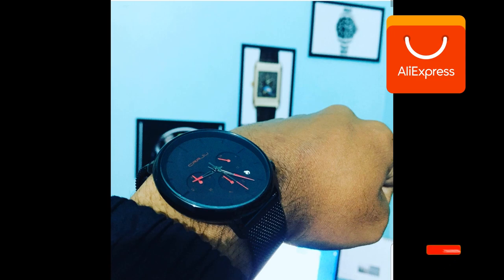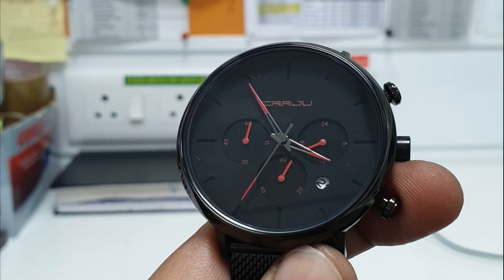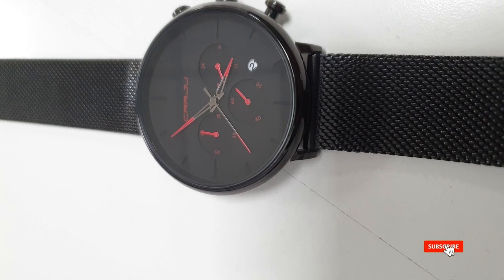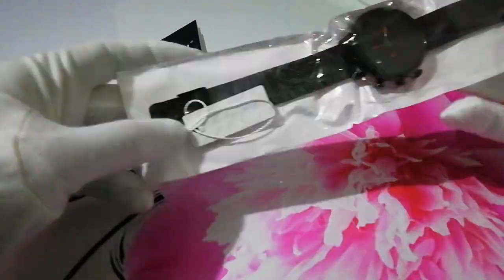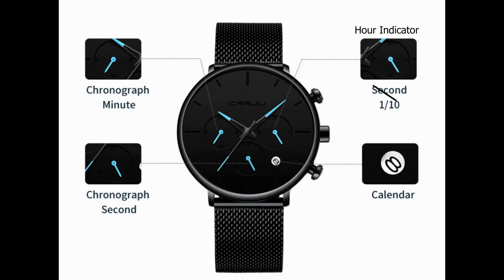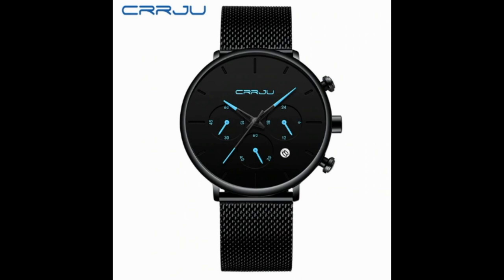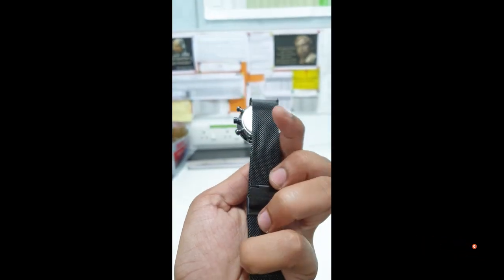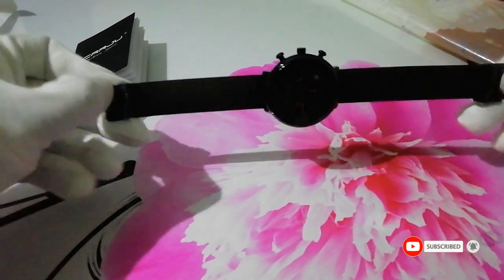(HINDI) 900 ₹ Cheap Quartz Chronograph Watch | CRRJU Men Watch | Ali Express Watches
This is my personal Views On This CRRJU Quartz Chronograph Watch. The Link below is the address of Aliexpress where you can find it. the Price may be differ every time due to Sale.

Specification:

Brand Name: CRRJU
Movement: Chinese Quartz
Suitable For : Male
Style: Fashion/Casual Watch
Material:Leather Mesh Steel
Water Resistance: 3 Bar / (Appox. 30 Meters)
Dial Diameter: 42 mm
Thickness: 11 mm
Feature: Date, Hour indicator, Timer Chronograph
Case Shape: Round
Price - 12$-16$ (May be lower or higher during Period)

-- LINKS --

This Watch:

Know The Brand | Ep. 1- ROLEX